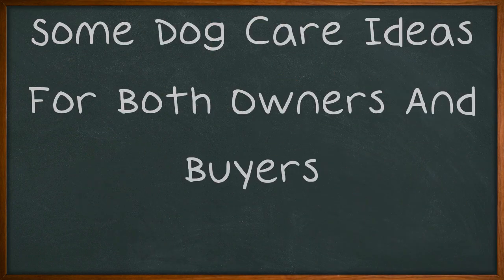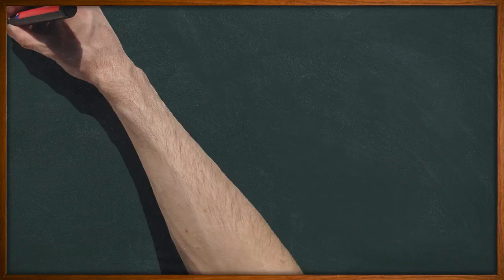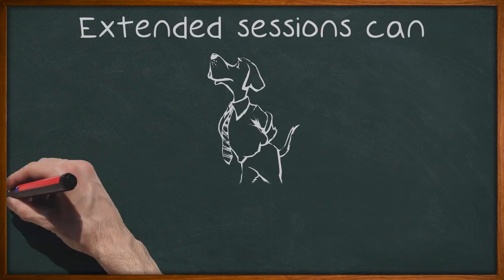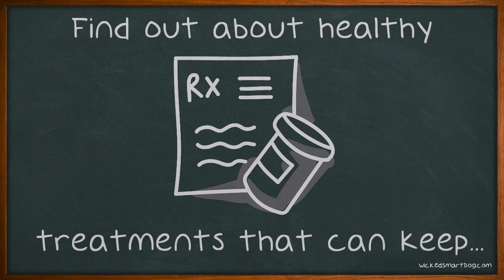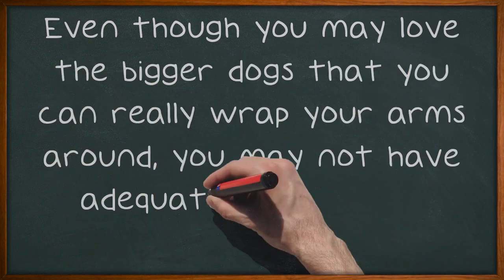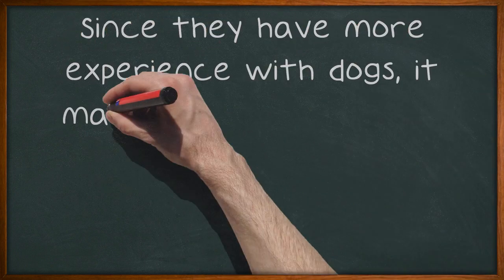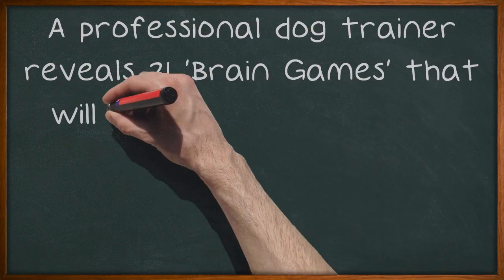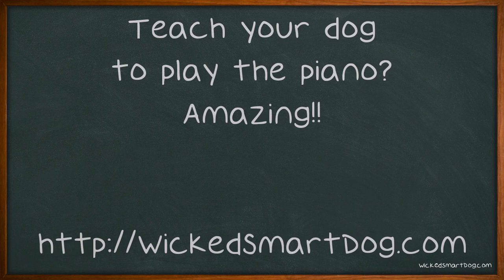Some Dog Care Ideas For Both Owners And Buyers..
Some Dog Care Ideas For Both Owners And Buyers.. Dogs are wonderful companions, and owning one can be a lot of fun. If you are considering owning a dog, knowing how to properly care for him is essential. This video contains some great tips that can help you to select the perfect pet for you and also care for him properly. Obviously, dogs are unable to sleep.

A professional dog trainer reveals 21 'Brain Games' that will skyrocket your dog's intelligence, obedience, and overall behavior.

You can also discover the secret to making your dog's problem behaviors disappear.

Or, do you want to learn how to teach your dog to play the piano? How amazing would that be?

to learn this and more!